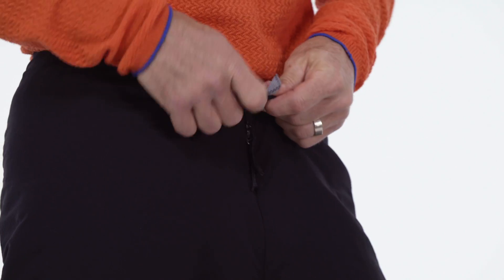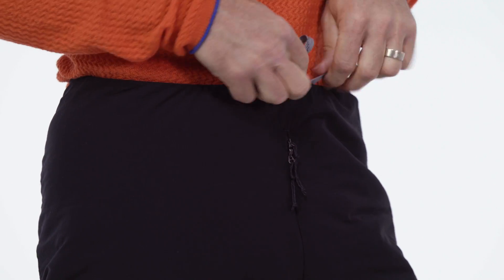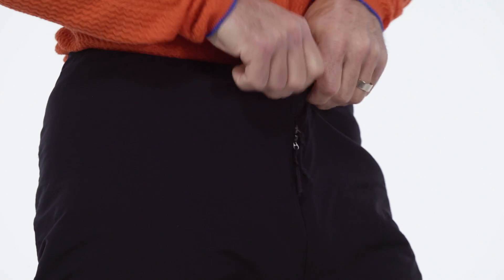Patagonia Men's Nano-Air™ Light Pants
Unlike any midlayer bottoms you've ever worn, the Nano-Air® Light Pants deliver warm, stretchy and breathable performance for moving fast in cold climates.